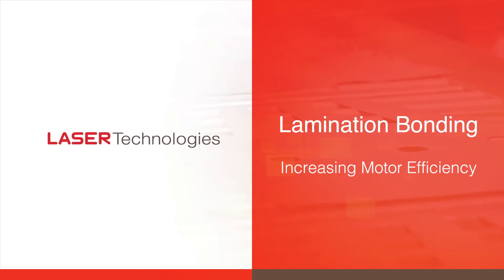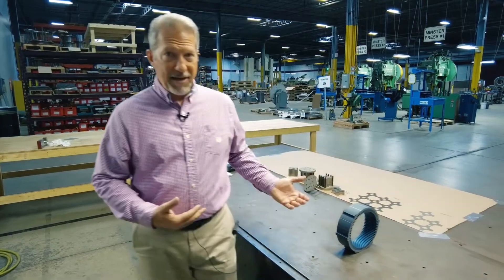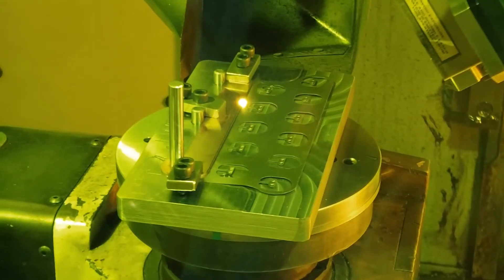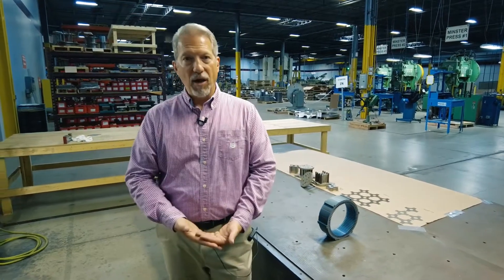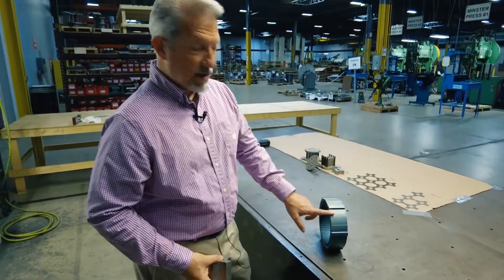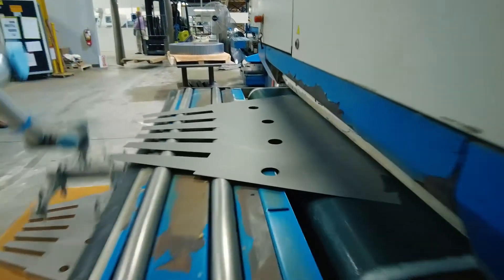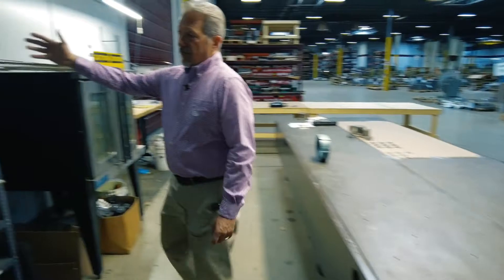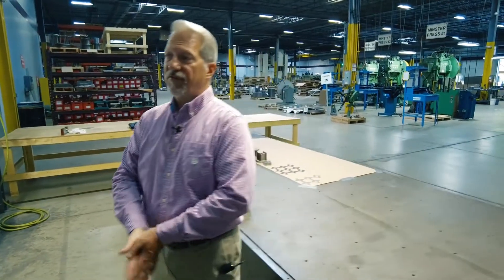Lamination Bonding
Traditionally, motor laminations are welded together down the side of the stack for structural integrity. This is typically achieved by MIG welding, TIG welding, or laser welding. However, the weld itself is the source of inter-laminar cross-circuit shorting which results in eddy current loss and increased heat. For electrical vehicle applications, efficiency is king and motor designs require a better process for holding the laminations together that eliminate as much loss as possible.

The best alternative to welding the stack is to bond laminations. Bonding reduces both inter-laminar loss and corrosion. Additional benefits of bonding laminations include improved thermal conductivity, reduced noise from hum and greater resistance to higher temperatures.

The bonding process of laminations is fairly straightforward. After laminations are stamped or laser cut, the bonding adhesive is applied via a roll coating process or dip tank process then cured to a class B stage. Once laminations have cooled and are able to be handled, they are stacked into custom fixtures that are precisely compressed. The stacked fixtures go back into a furnace and are heated again for a specific period of time until the bonding agent reaches its final Class C stage for maximum strength.

Some additional benefits of bonding laminations include:

- The bonding agent acts as both as an insulator and bonding adhesive
- Flexibility in design - design without limitations for ideal motor engineering since positions for weld seams do not have to be taken into account which leads to more efficient motor design
- Accurate dimensions and mechanical stability - high tolerances with optimal shape stability can be achieved because bonding eliminates lamination expansion from the high heat of seam welding
- Optimal thermal conductivity - narrow tolerances on lamination stacks improves heat dissipation which in turn reduces cooling needs, cost and overall weight
- Improved acoustics - bonding dampens vibrations which in turn results in reduced noise and hum